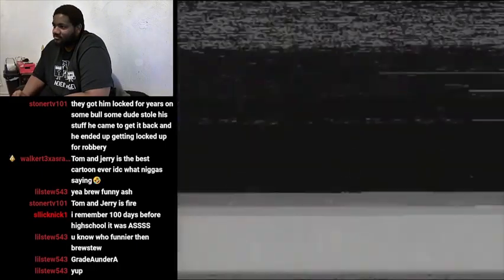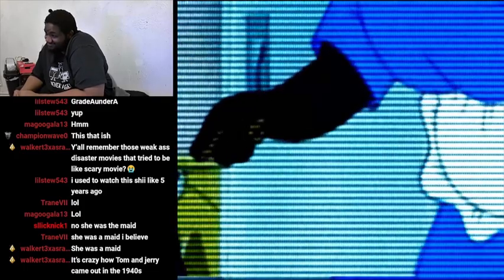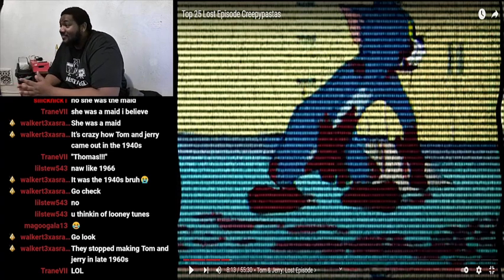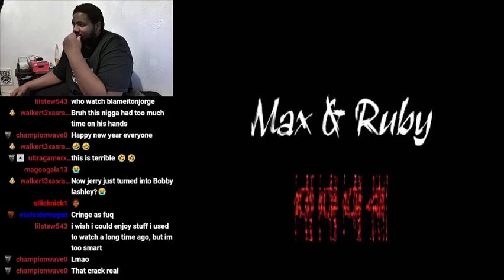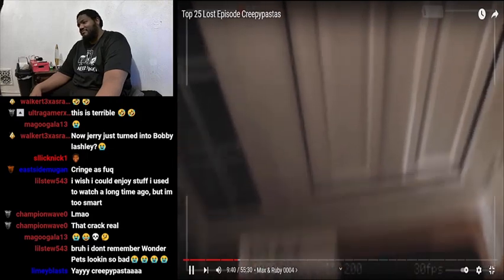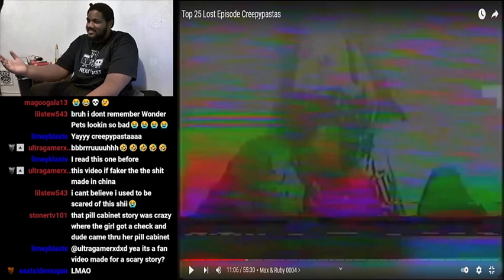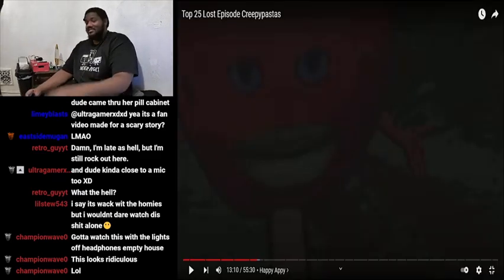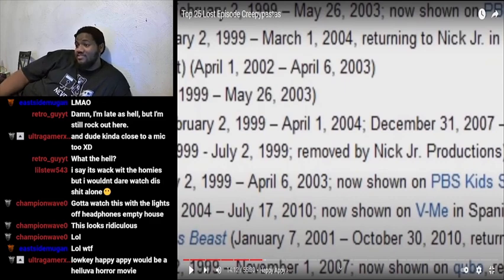Horror Madness: Lost Episode Creepypastas PART 1 (Tats TopVideos)